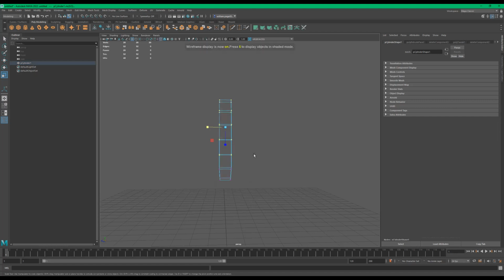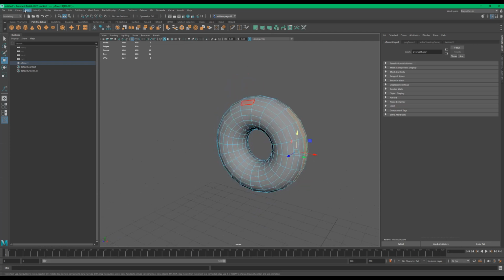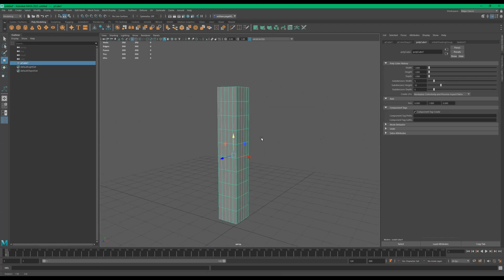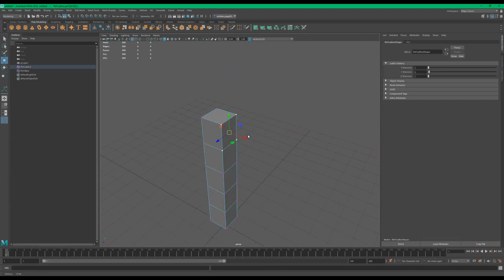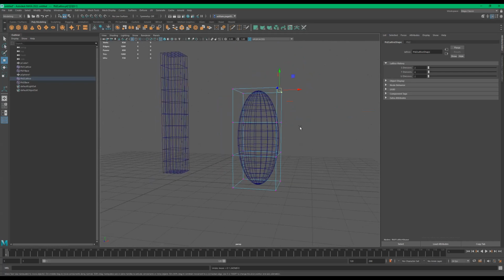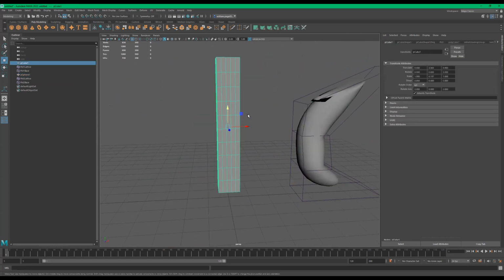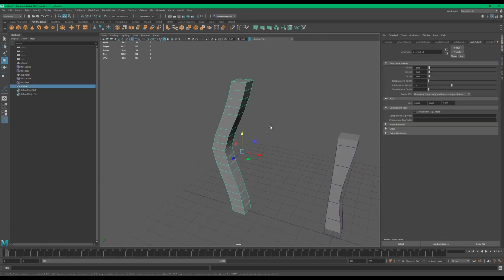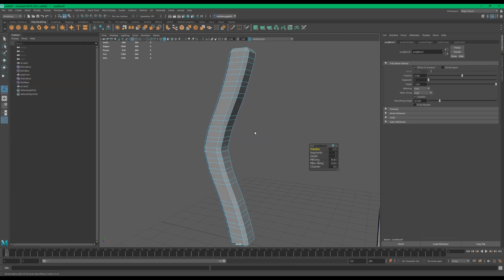Autodesk Maya- Quick Tip for Subtly Curved Objects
Autodesk Maya- Subtly Curved Objects